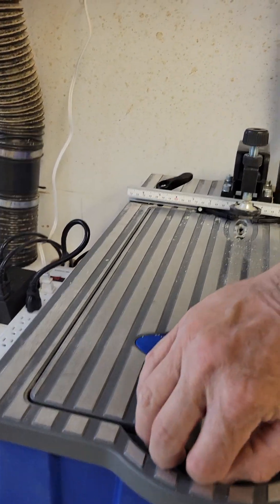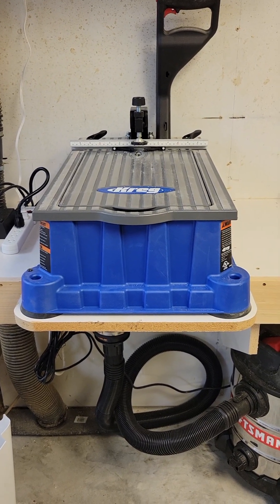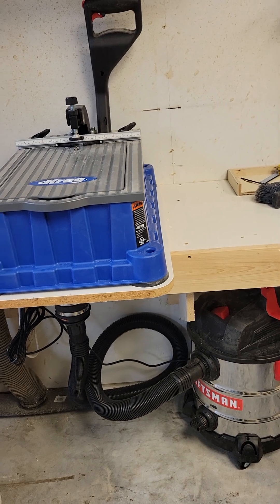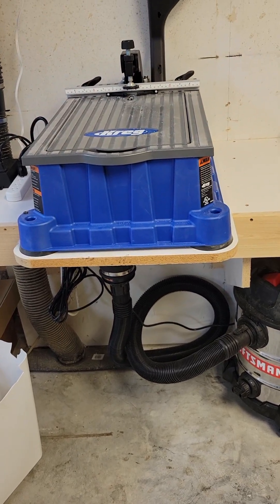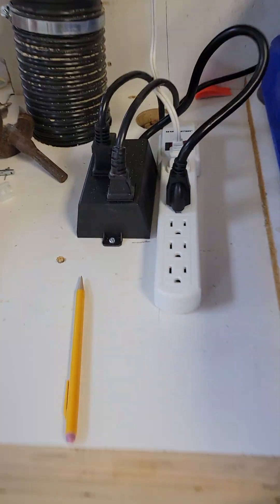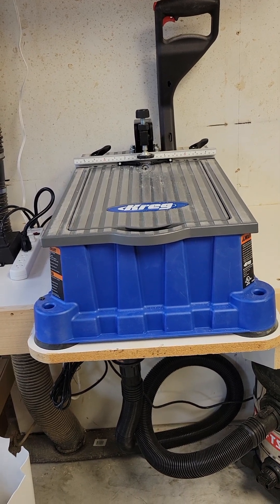How to: Dust collection on single tool (story about the background noise. getting hot in GA)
How to properly hook a single tool for dust collection